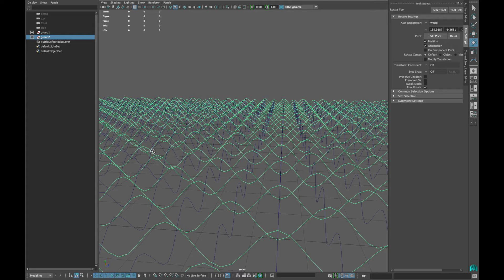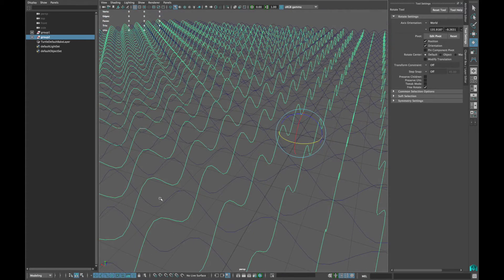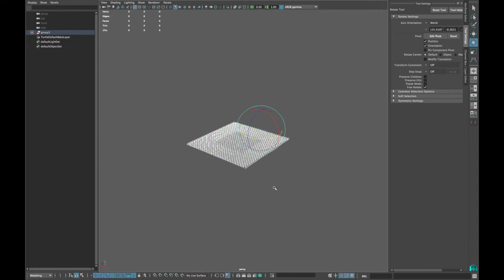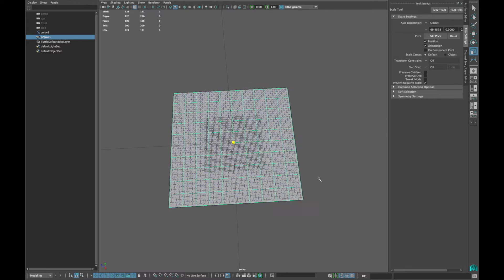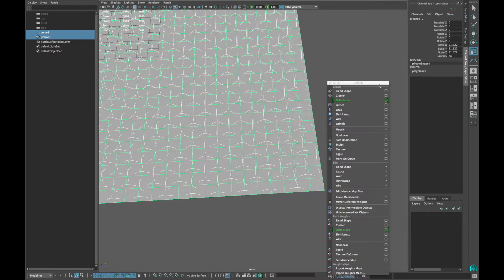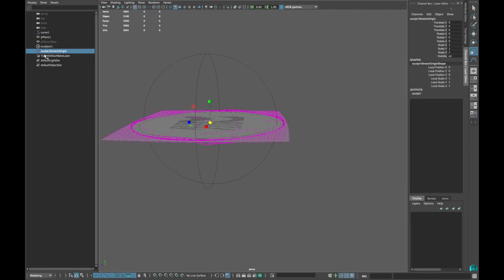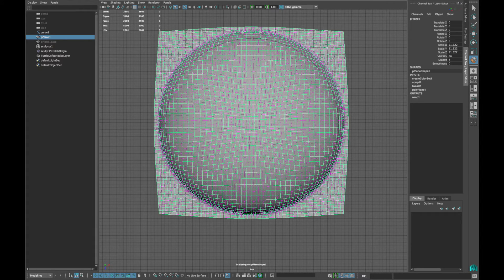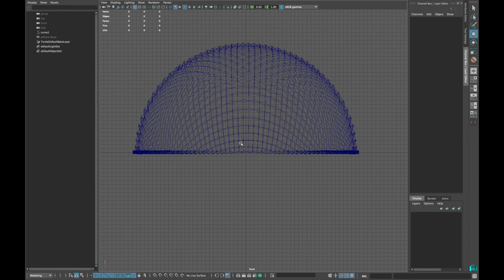Complex Modelling Series # 005 Microphone Grill Part 2of 3 Maya 2016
In this leaason we will learn from where we left from part one.